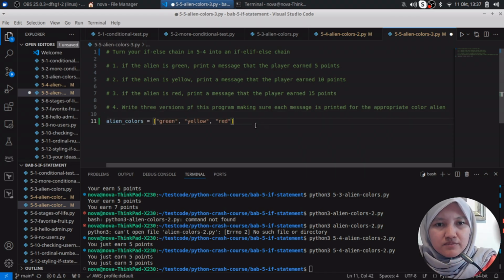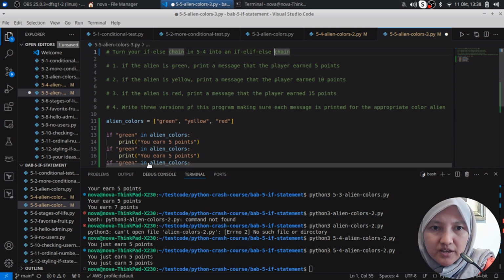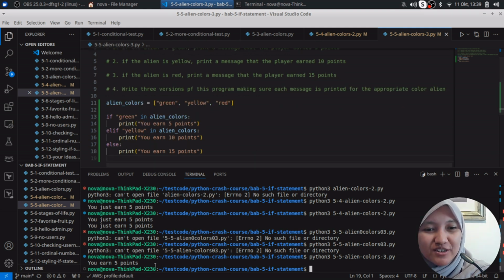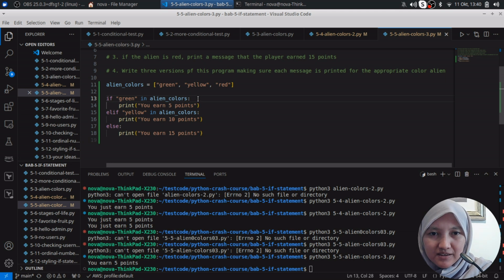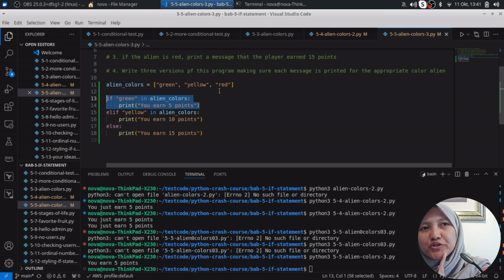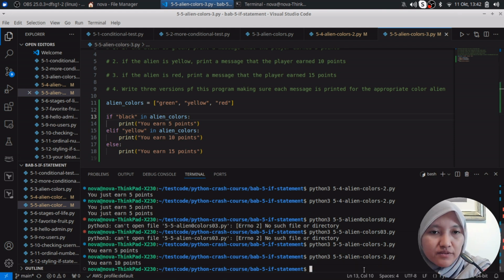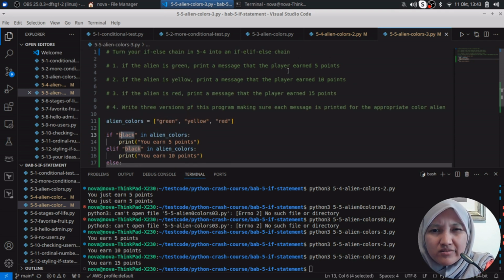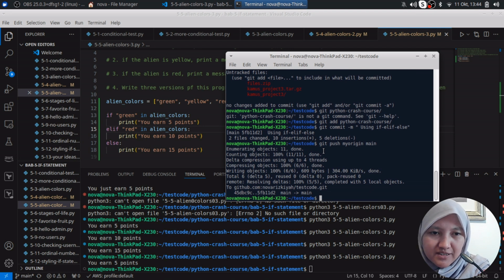#8 Let's Code Python Crash Course | studywithnova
Yoooo welkom bek to my channeeelll eperyyyybodyyyyyyyy
Let's we try **Python Crash Course third Edition by Eric Matthes**, this is the BEST PYTHON BOOK that I'have read. Yuppp, I read a lot Python Book but somehow, this book is UNBELIEVABLE GOOOOOOOD, make beginners like me say : YAPPP: that's make sense!.

Soooo, Please watching this videoo for more information about this book, I try to solved all of the questions! and if you want to see my code please go and don't forget to subscribe, like and comment (pst: maybe you have better code to solved this problem)